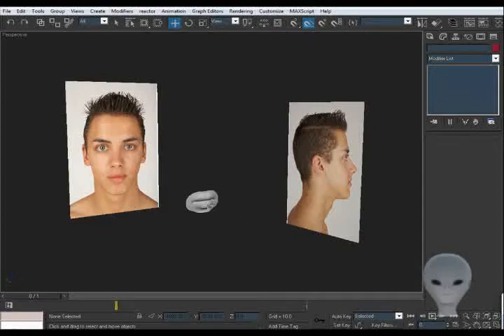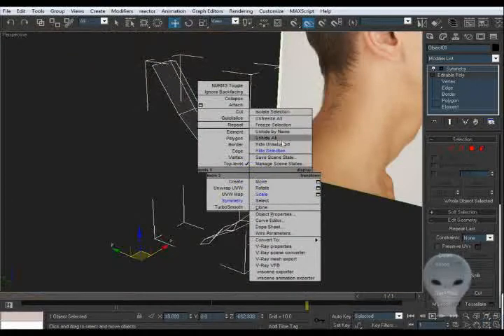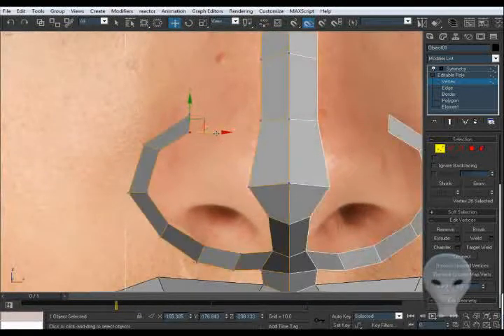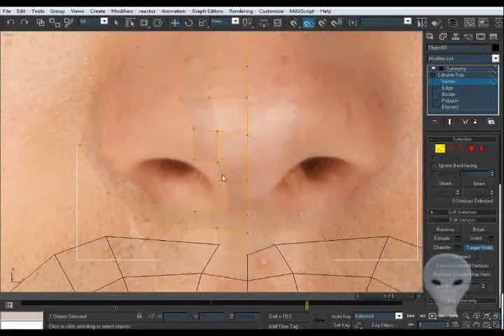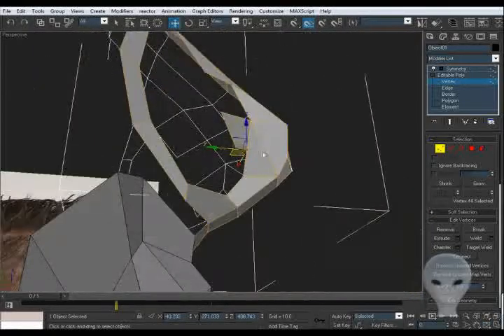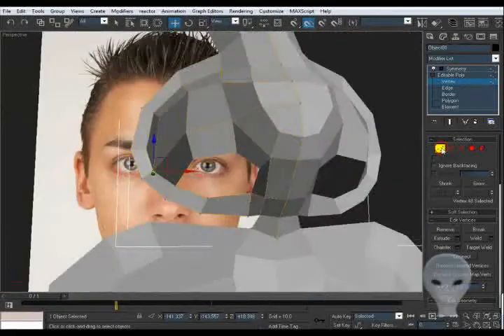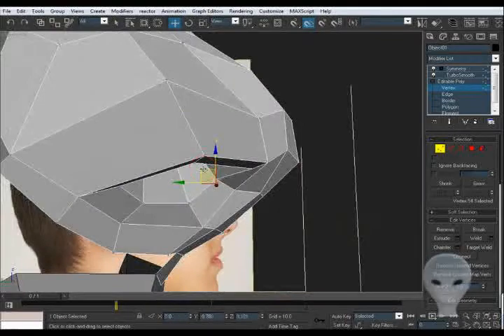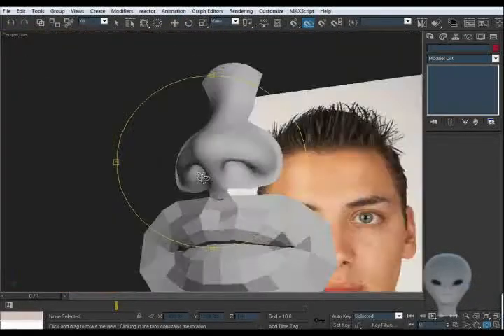Part_02_Nose_Tutorial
This is another old video tutorial I created based on strip poly modeling. Its morly for practice on poly flow of the base cage. this is also a good theroy for topology.